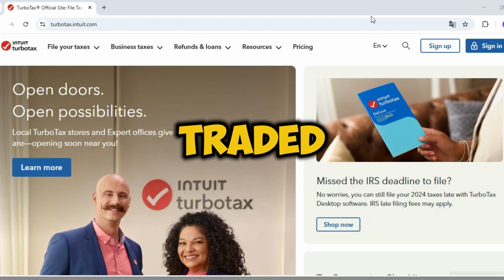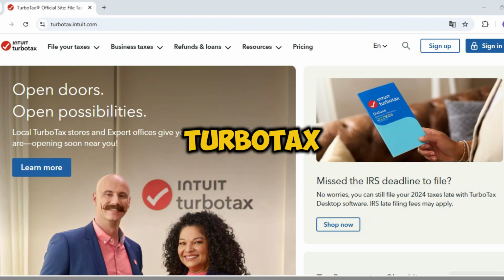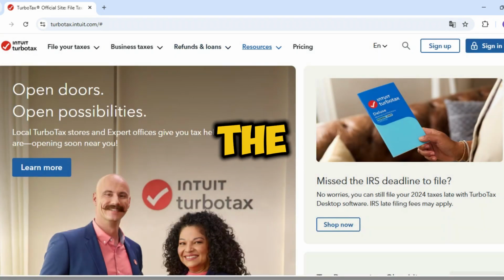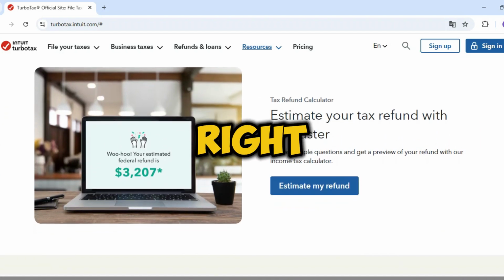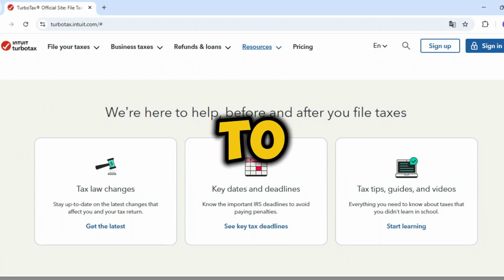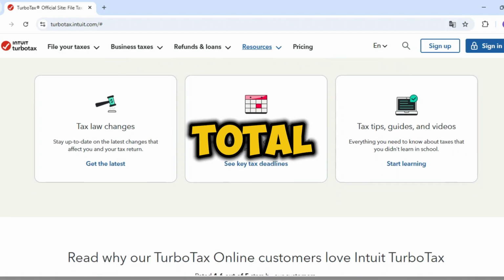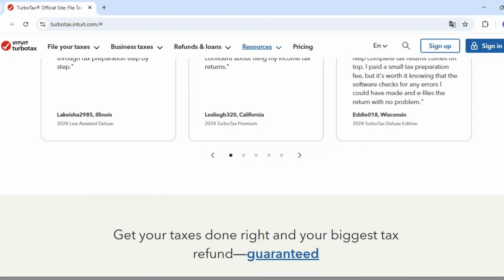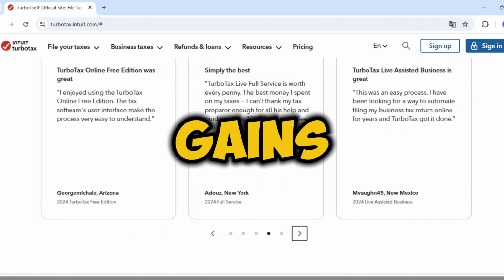How to Report Crypto Gains in TurboTax Fast ⚡ Simple Step-by-Step Guide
Need to report your crypto profits in TurboTax? This quick guide shows you the fastest and simplest way to enter cryptocurrency gains without confusion. Follow these steps to get it done correctly:

Step-by-step overview:

Open TurboTax and go to Wages & Income.

Navigate to Investment Income and choose Stocks, Cryptocurrency, Mutual Funds.

Select your crypto platform or upload your CSV.

Review all gains and losses for accuracy.

Confirm your short-term and long-term summaries.

Submit and continue to finalize your tax return.

This tutorial is perfect for beginners who want a fast and simple method.